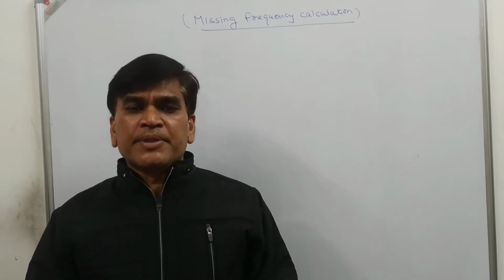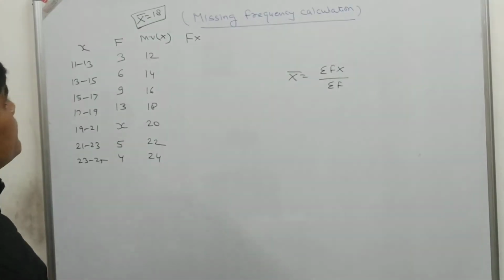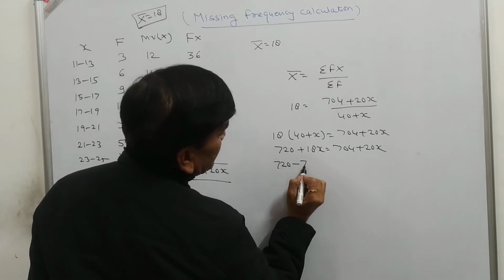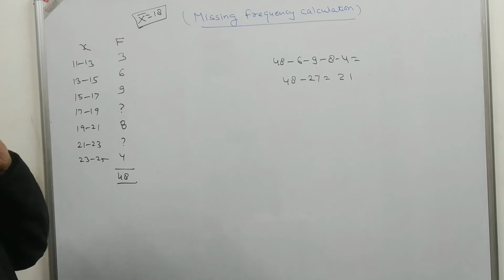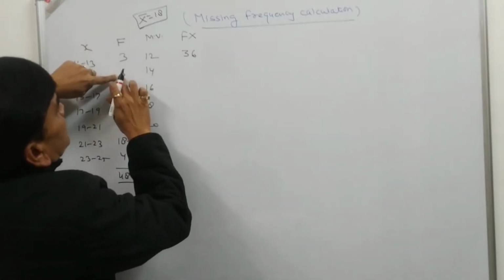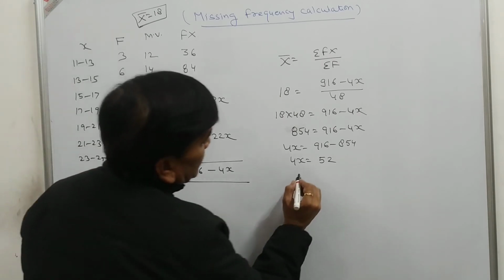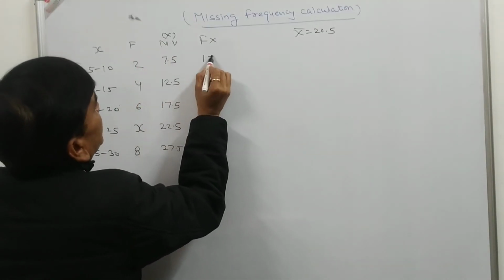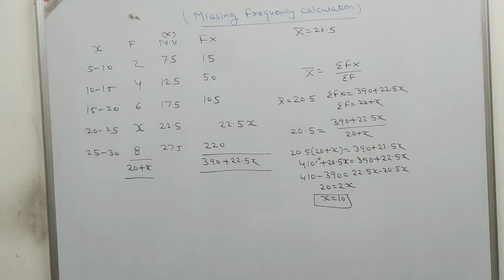calculation of missing frequency(2)measurement of Central tendency (20)centraltendency